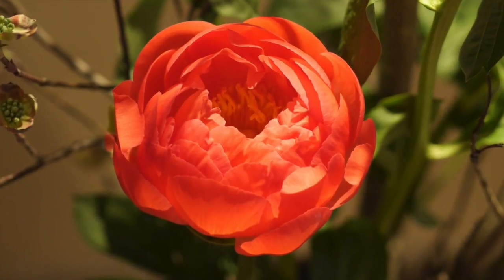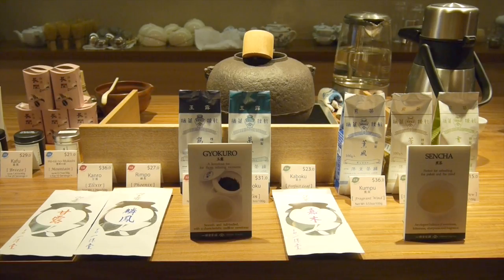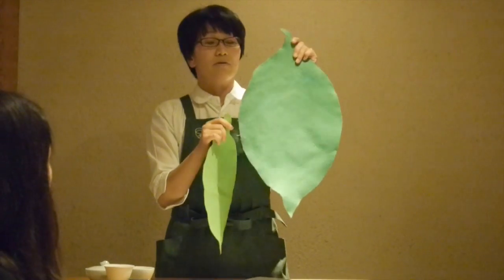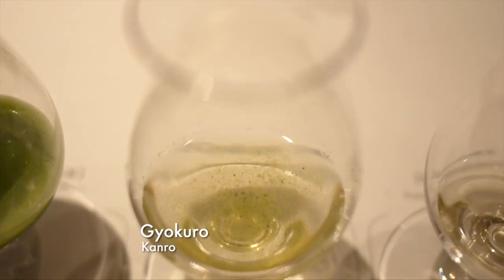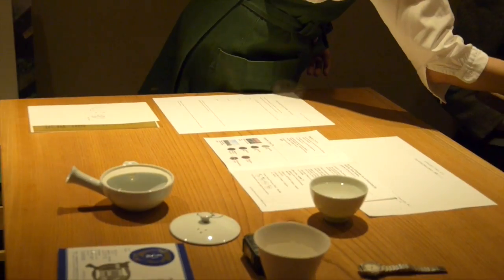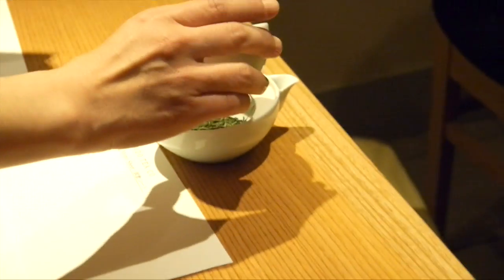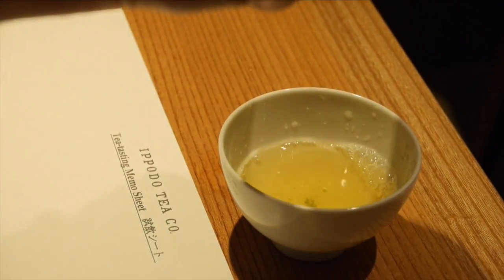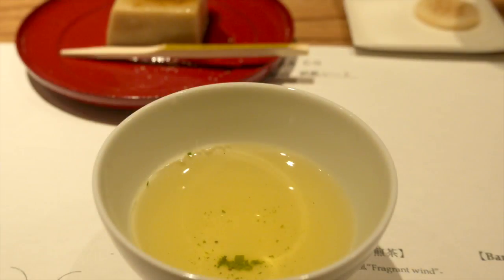How to Make Green Tea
Ippodo, a 300-year-old Kyoto tea house, opened its first international location in New York City last year. At one of Ippodo's tea workshops, I learned how the four types of green teas differ, as well as the proper way to prepare sencha.